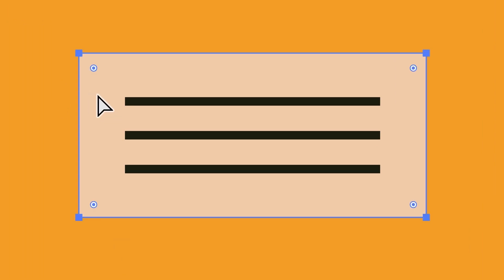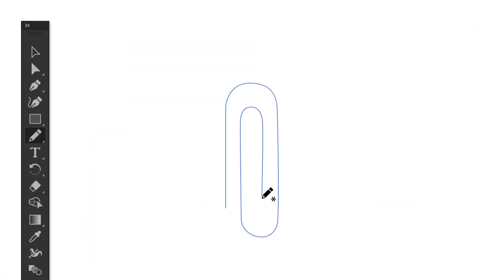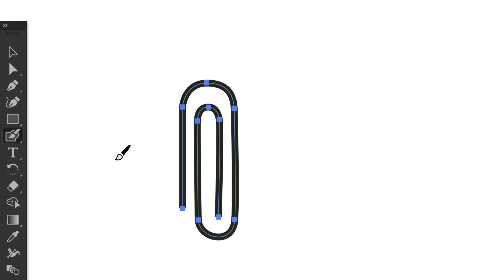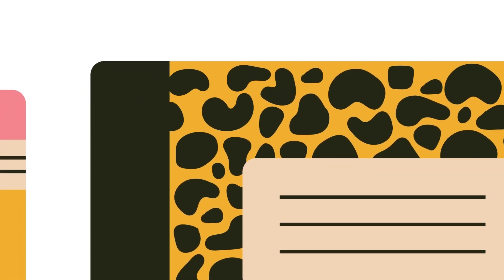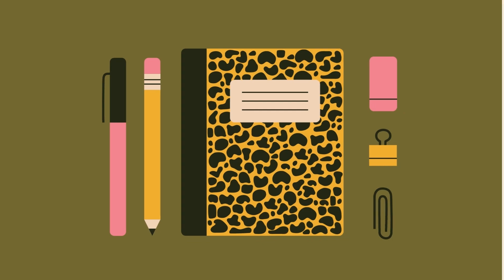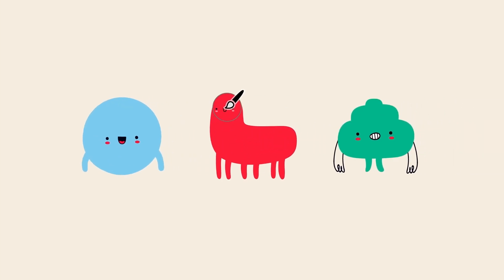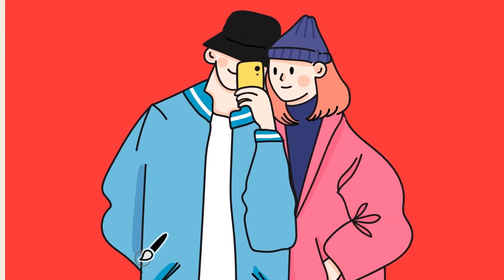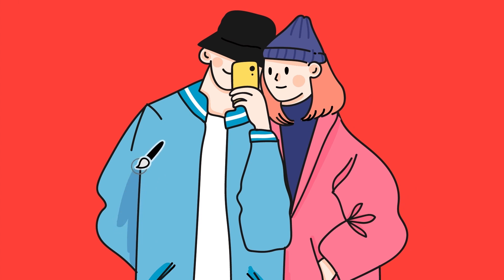Refine the Details of an Illustration Using Adobe Illustrator | Adobe Creative Cloud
This video introduces methods for refining an illustration through rounding corners, editing stroke weights to create balance, and adding freeform shapes to add texture. After watching this quick introductory video, click the link below to explore a hands-on tutorial inside Adobe Illustrator. In the hands-on tutorial in Illustrator, you'll finish an illustration by refining shapes and adding texture.

Content of this video:
00:00 Intro
00:17 How do you make an illustration more pro?
00:47 Understand how to soften art
01:12 Apply rounding
01:22 Add emphasis
01:40 Adjust stroke weight
01:47 Add texture
02:00 Understand the blob brush tool
02:20 Outro